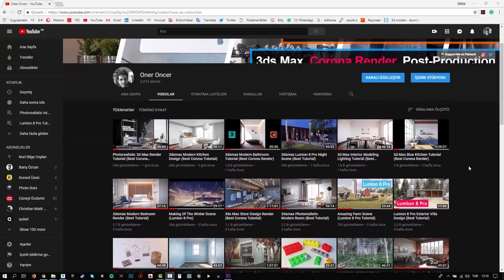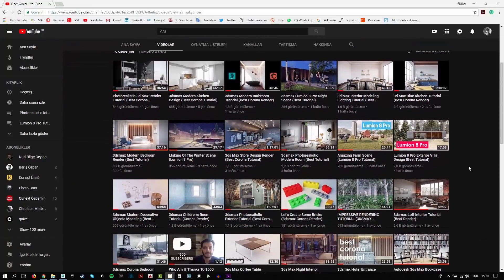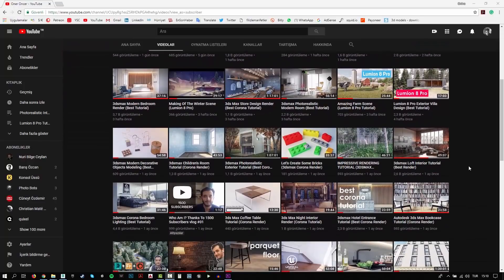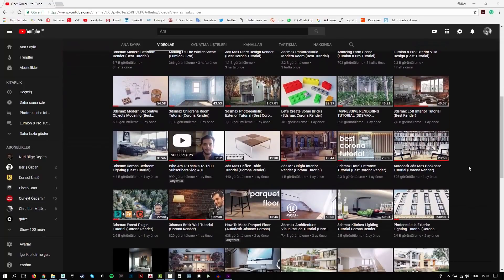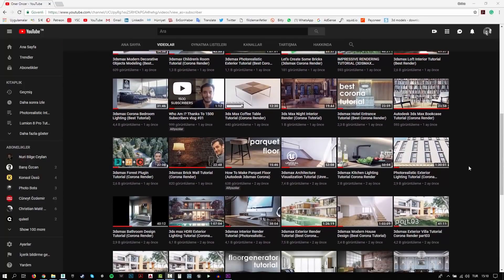Tesla Studio Lighting | Photo-Realistic Render Tutorial (3ds Max Corona Render)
Hello Everyone,

In this tutorial you will learn how to create a studio lighting of a Tesla Car! I used 3ds Max and Corona Render.